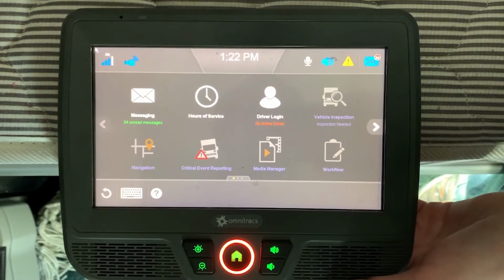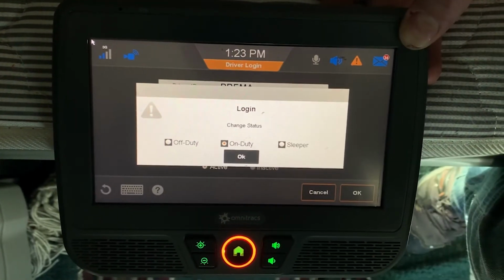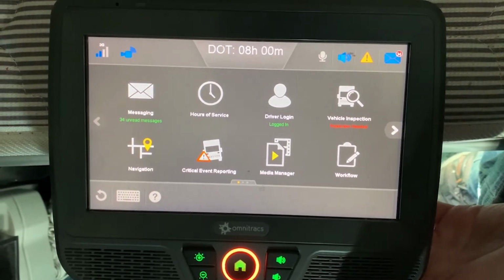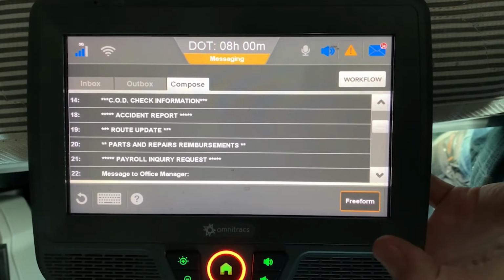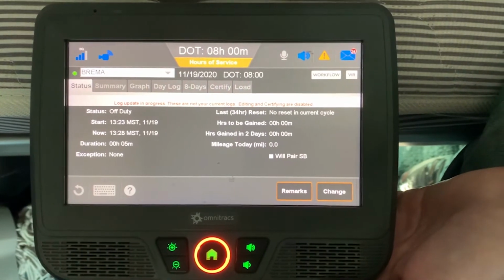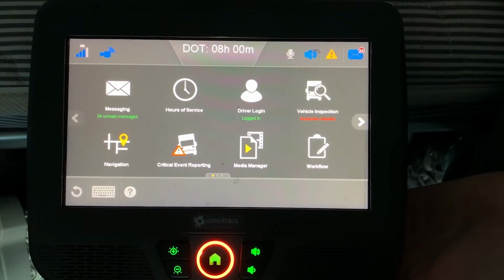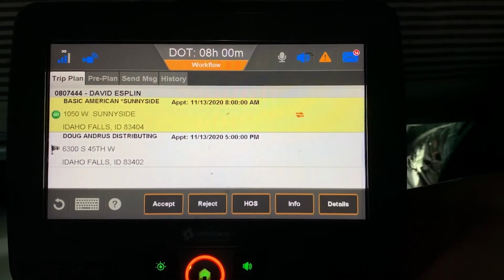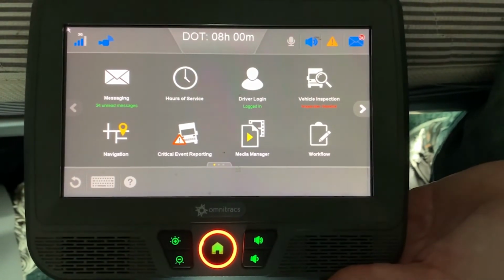Module 3 of Bronze QualComm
This video helps drivers understand how to use the qualcomm onboard computer